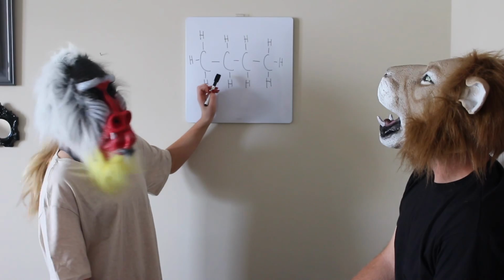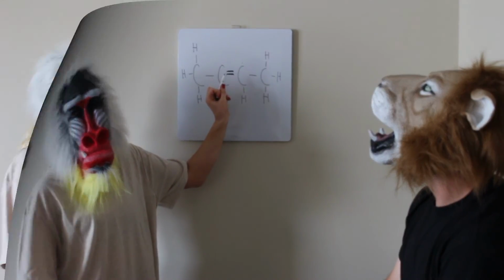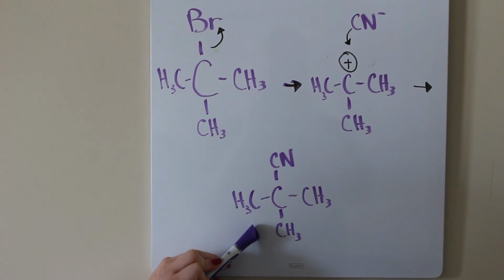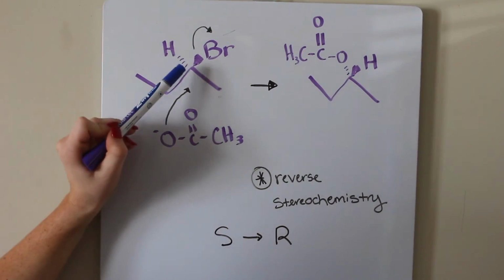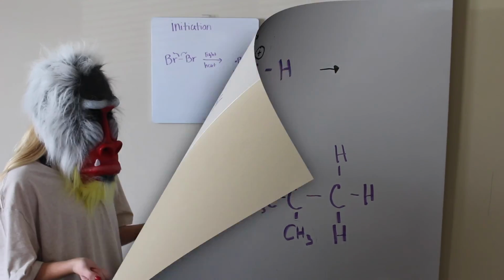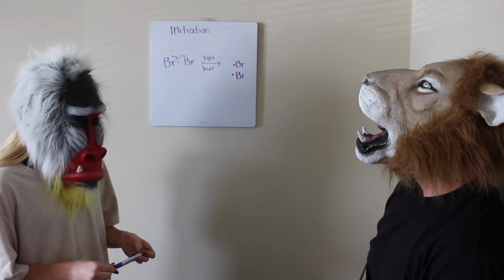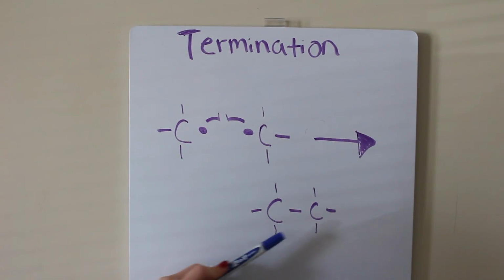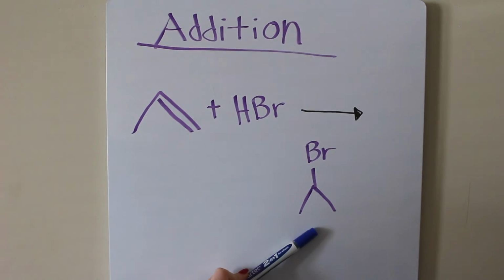I Just Can't Wait to be an Alkene (Educational Parody)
Video project for CHEM 3053 with Dr. Cichewicz

Cassidy Blalock
Caleb Brown
Jackson Collins
Michelle Penrod
Jessica Ramirez
Kayla Smith